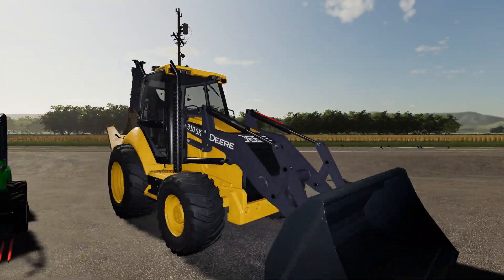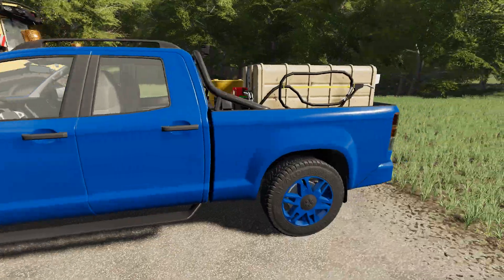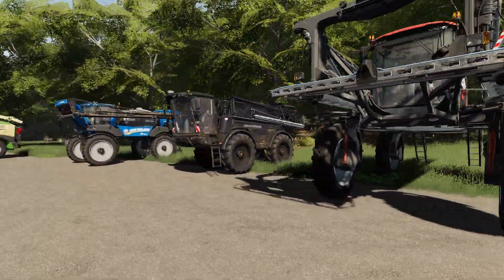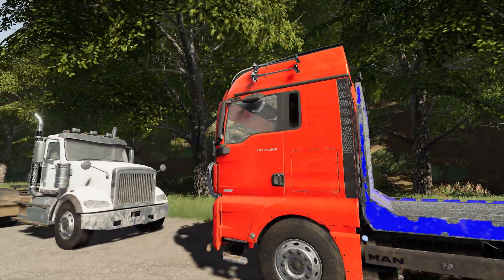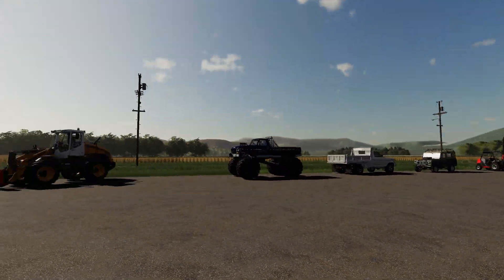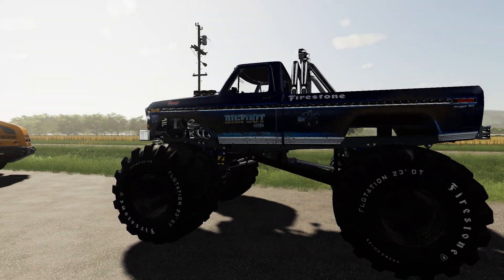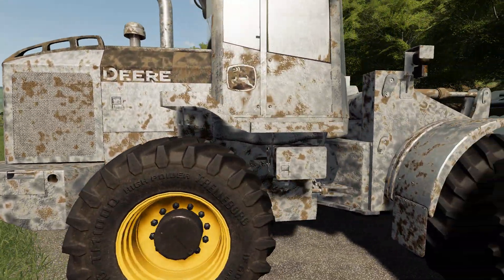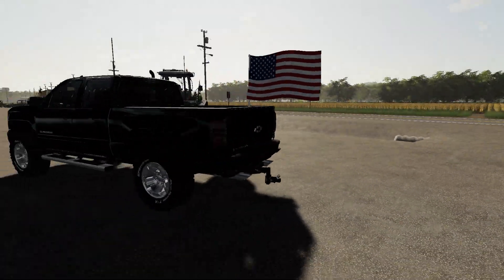BUYING USED EQUIPMENT WITH SOMEONE ELSES MONEY: FARMING SIMULATOR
STOPPING IN IOWA TO VISIT ONE OF THE RICHEST EQUIPMENT JOCKEYS IN THE WORLD.

FS22
FS19
JOHN DEERE
BOBCAT
CAT
TAKEUCHI
DOOSAN
CASE
NEW HOLLAND
RED
GREEN
TRACTOR
HOW TO
WHERE DO I
WHAT DO
HOW
BEST
SPAM
TROLL
ALASKA WILDERNESS
SURVIVAL
BRUTAL WINTER
PC GAMING
XBOX
PS5
NINTENDO SWITCH
DOG
FARM LIFE
AGRICULTURE
THIRD WORLD
JAPAN
INDIA
AMERICA
UNITED STATES
GERMANY
JOCKEY
MONEY
MISSISSIPPI RIVER
FISHING
USED